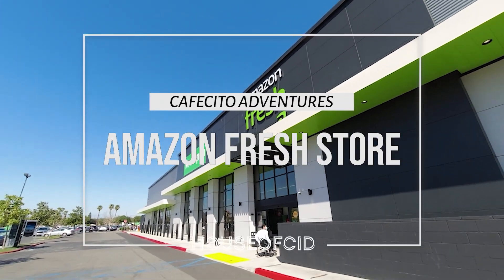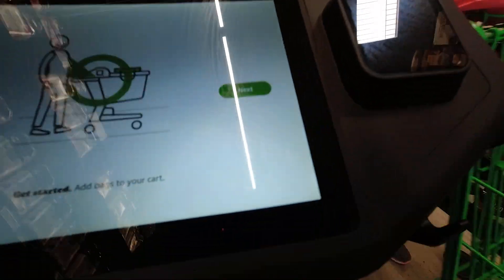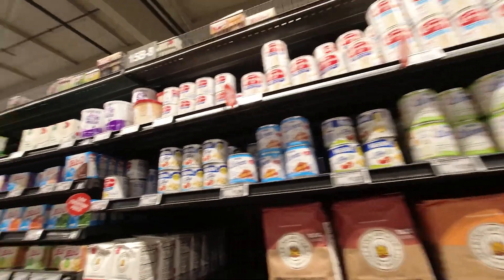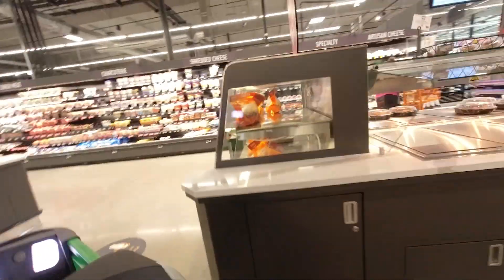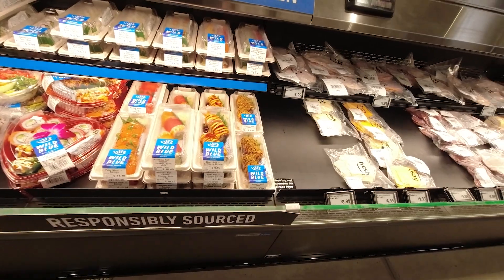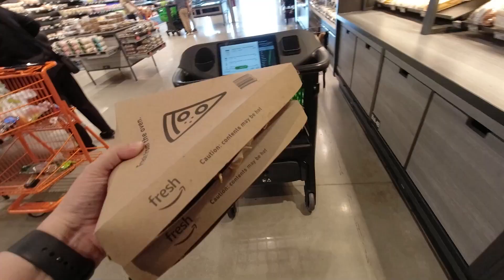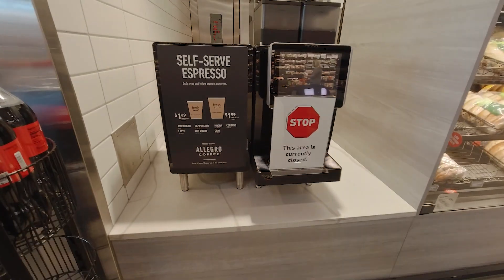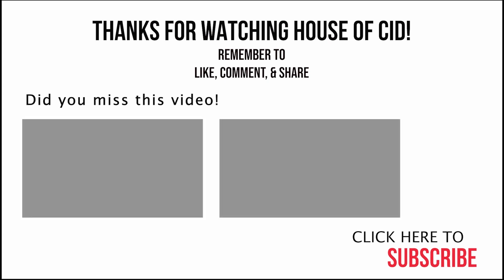Let's Shop New Amazon Fresh Store Orange County - Coffee, Pizza & Sushi!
Hello Friends!  Today I am sharing a video of the New Amazon Fresh Store that just opened in my neighborhood.  It's a new concept grocery store where you can shop with a DASH cart, it will scan the items you buy and charge it to your Amazon account. You can also shop with a regular cart and check out like normal. Watch the video to see how the Dash cart works and what the store looks like.  I had to go see the coffee selection as well and happy to say they offer a good variety coffee and creamers.

Have you shopped at Amazon Fresh Store?

Music Turn Me Up